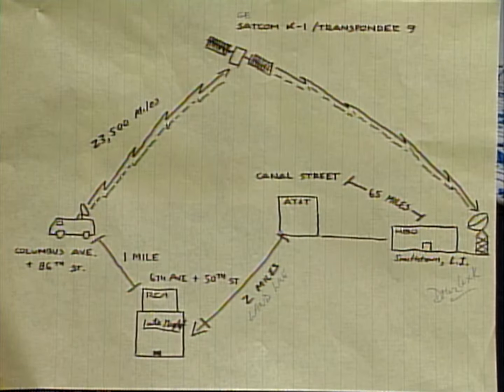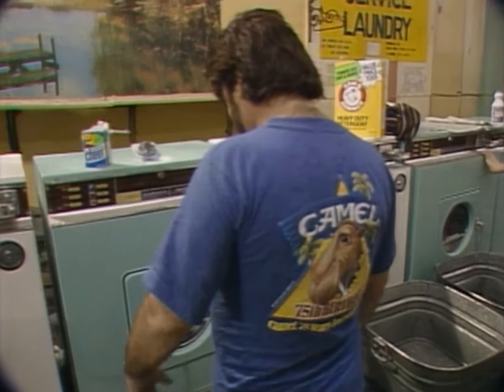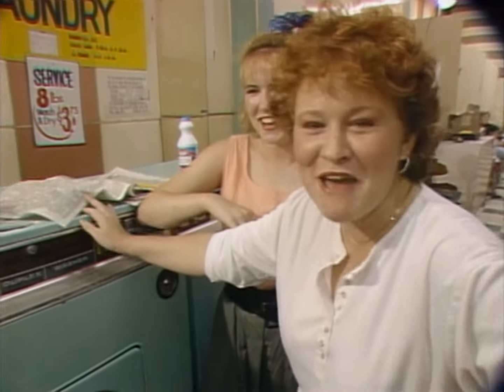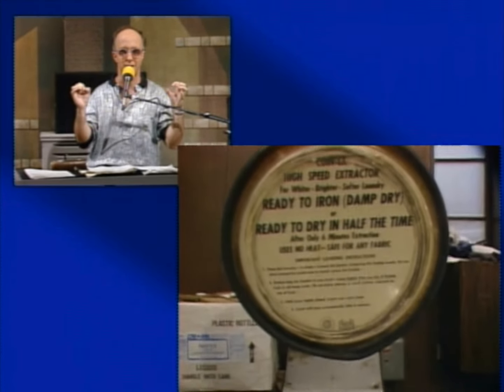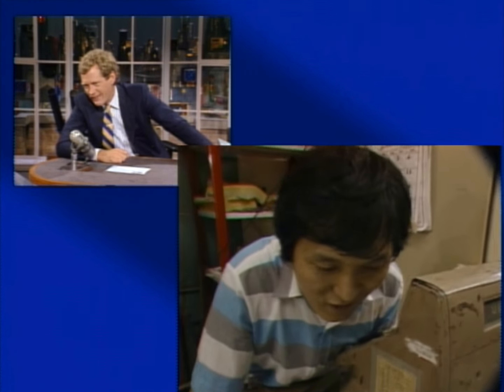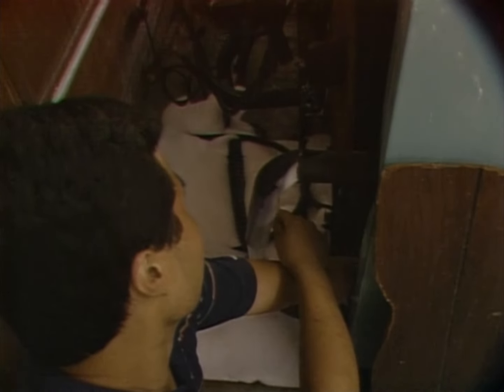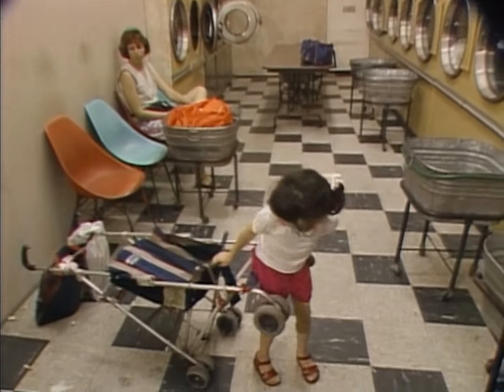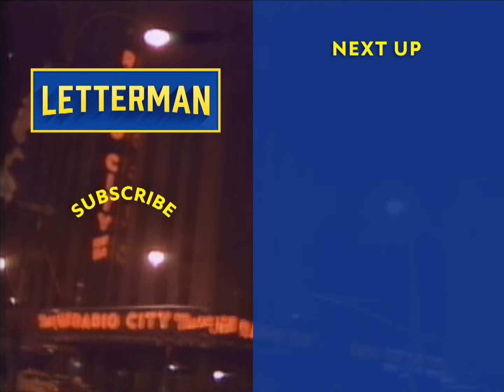Fan Request: Dave Gets Someone To Oversuds A Laundromat | Letterman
Fan Friday Request:
"Hello,
I have this memory of Dave talking to someone in a laundromat, instructing the person to overload the machine with...soap ? and something coming apart and flooding the laundromat.
Please refresh this memory, as it is somewhat hazy.
Thank You, love the channel, keep 'em coming!"
FSTP - QC, Canada
(From "Late Night," air date: 7/21/88)

Welcome to the Letterman YouTube Channel, home to all your favorite clips from Late Night and Late Show - as well as conversations with the writers, producers and performers who helped make it all happen. And for those of you who like Miscellaneous, you may very well find some Miscellaneous here.